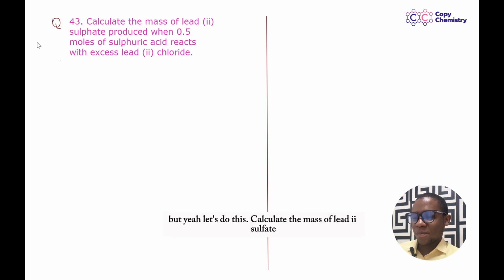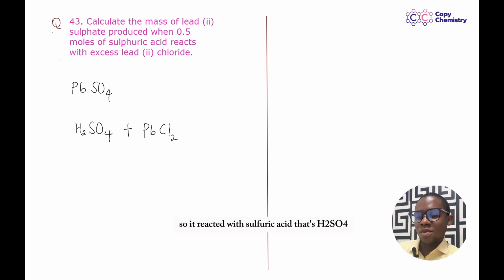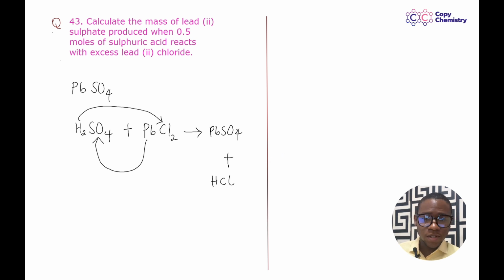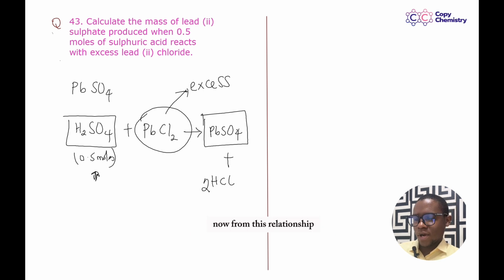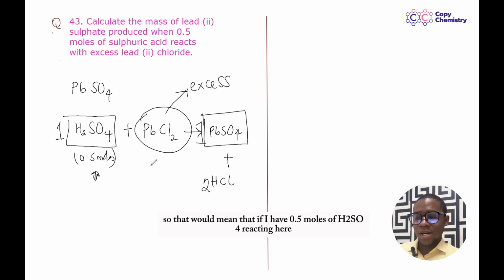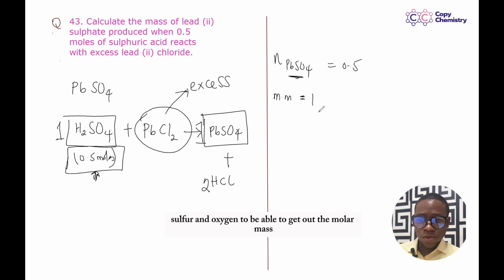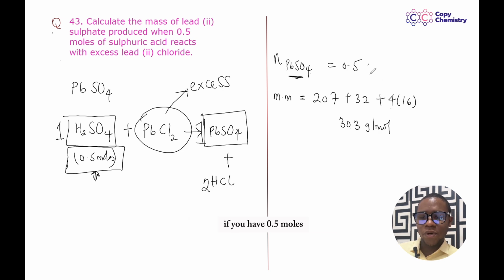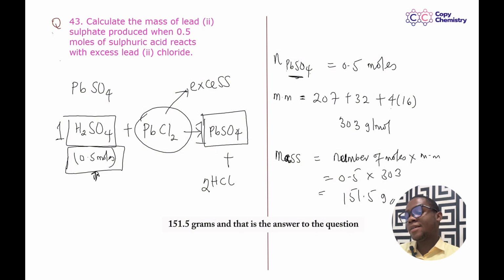Q43 | Stoichiometry Made Easy | Step by Step Guide for Beginners (2025)| With Practice Problems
0:00 Intro
0:34 How to write the equation of reaction
2:50 How to find the number of moles of PbSO4 produced
3:13 How to get the molar mass of PbSO4
4:00 How to get the mass of PbSO4 produced